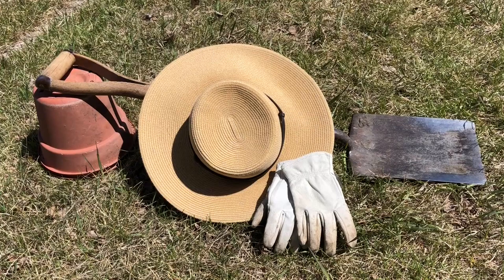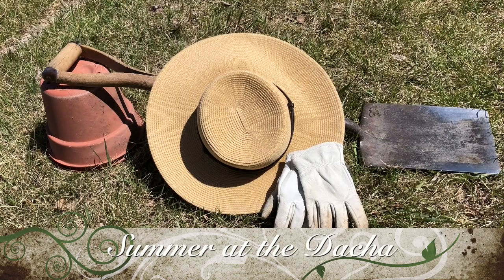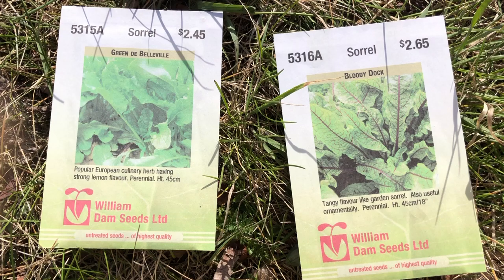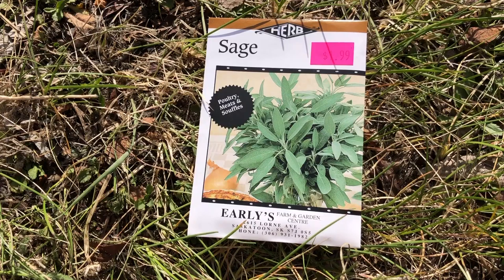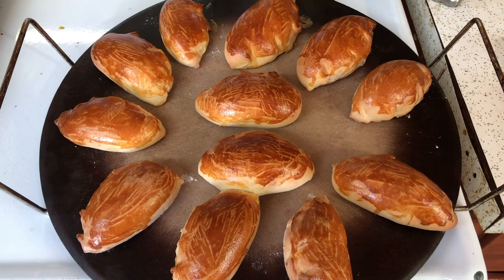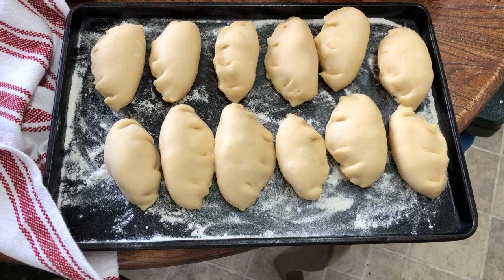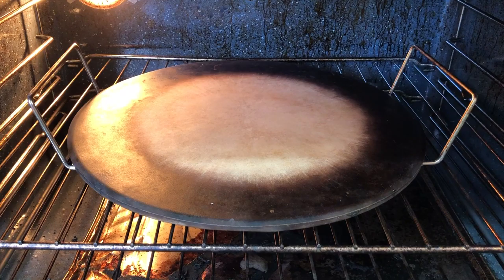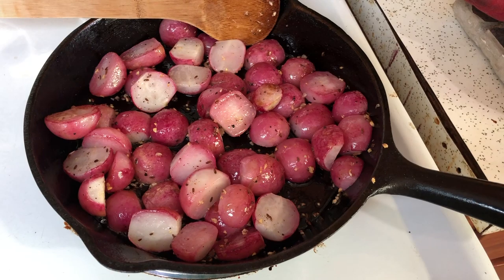Summer at Dacha: Episode 2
My journey to research and recreate my interpretation of medieval Ukrainian and Russian food.  Episode 2: perennial herbs, hand pies, and radishes.

Recipes
Goldstein, Darra. (2020). Beyond the North Wind: Russian in Recipes and Lore. Ten Speed Press, California.
Chamberlain, Lesley (ed.) (2002). The Practical Encyclopedia of East European Cooking. Hermes House, London.

Resources
Tempest, S. (2000). Stovelore in Russian Folklife. in Food In Russian History and Culture.
Lunt, H.G. (2000). Food in Rus' Primary Chronicle. in Food in Russian History and Culture.

Other inspiration
BBC Historical Farm Series